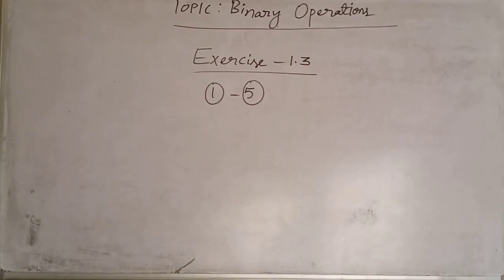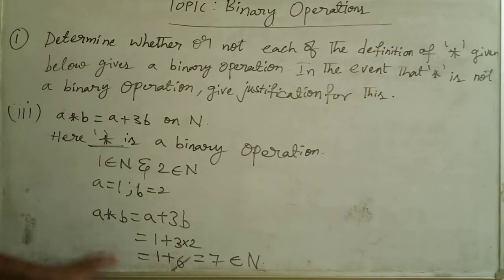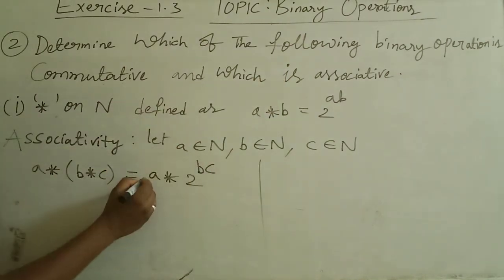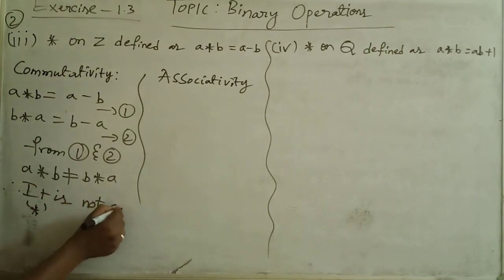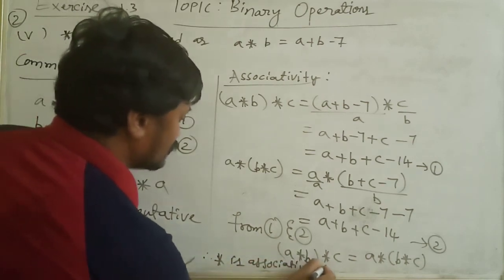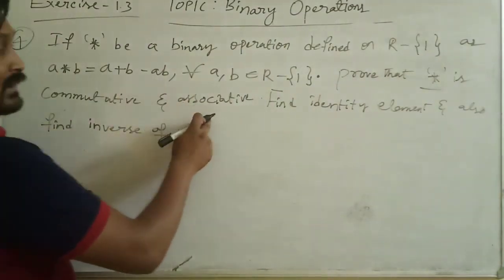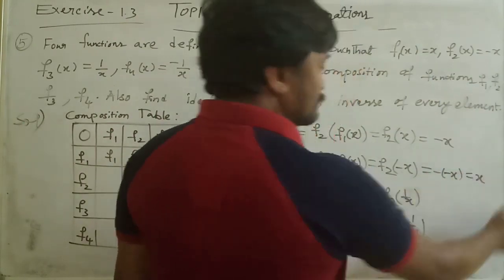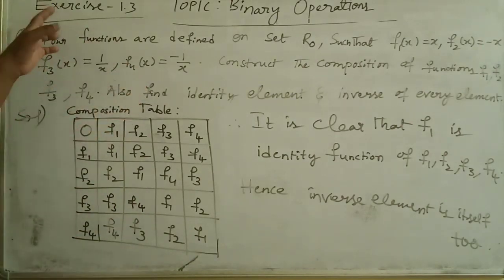RBSE/CBSE/AP Inter/Maths/Class:XII/Ch1/Composite Functions/Binary Operations/Exercise-1.3/All Sol.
RBSE/CBSE/AP Inter/Mathematics/Class:XII/Ch1/Composite Functions/Binary Operations/Exercise-1.3/All Solutions/Step by Step.